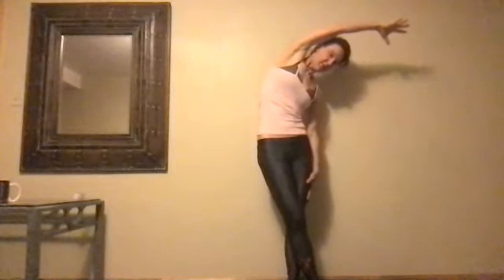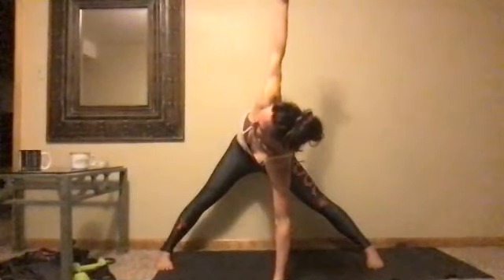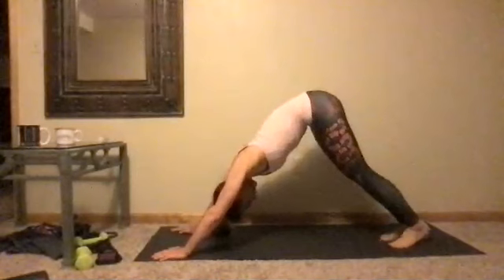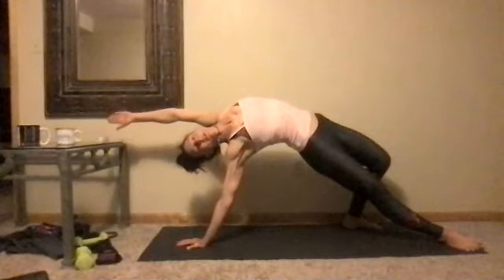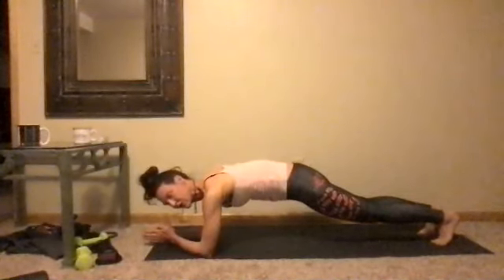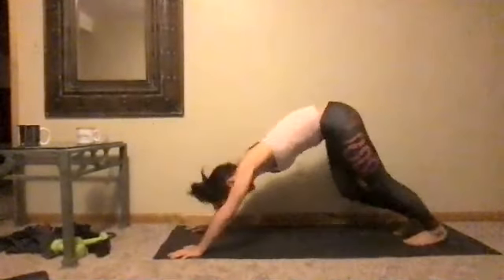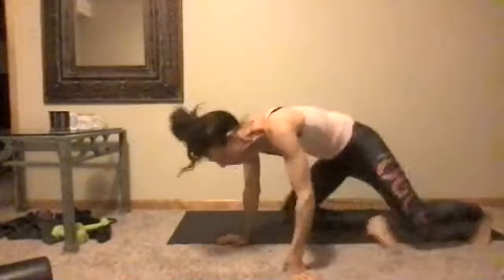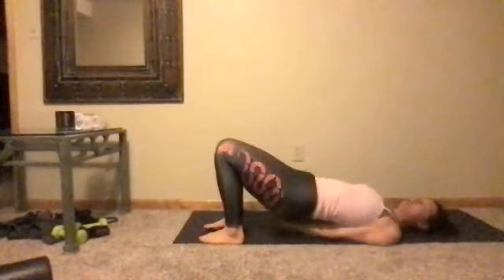Yoga with Erin Garvin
Get strong and flexible with Master Trainer Erin Garvin. Improve balance, posture, grace, breathing, and focus with yoga postures.